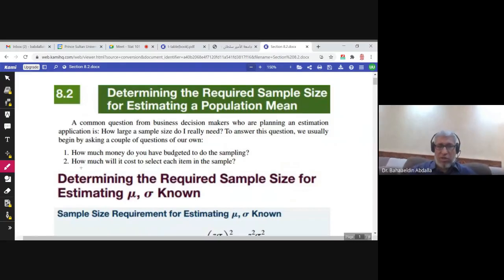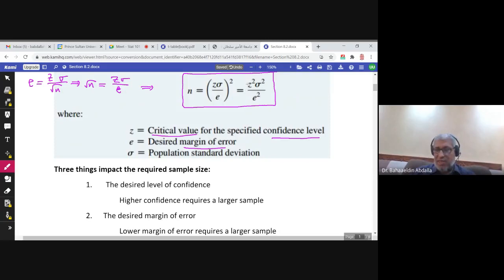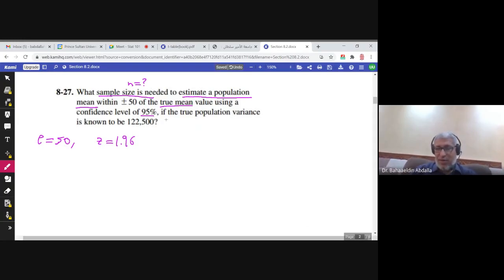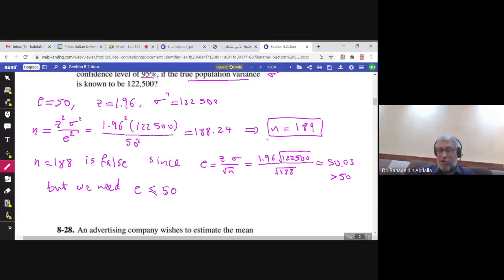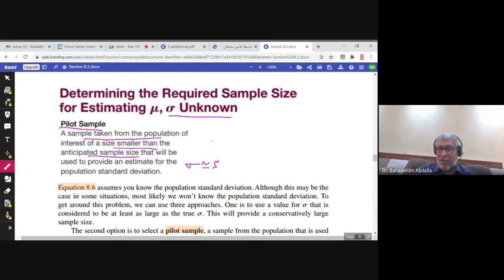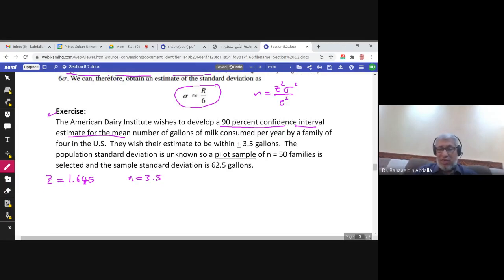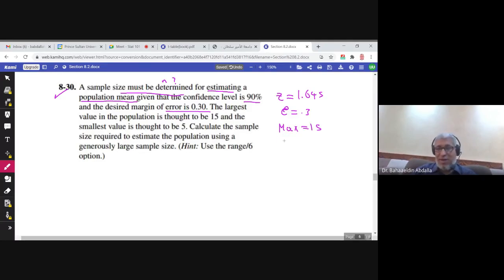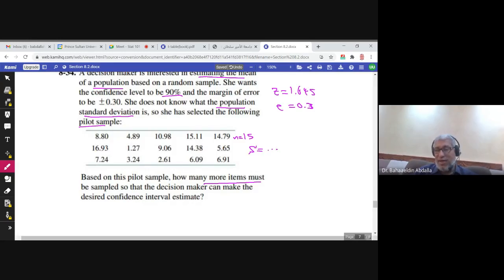8.2 Determining the Required sample Size for Estimating a Population Mean